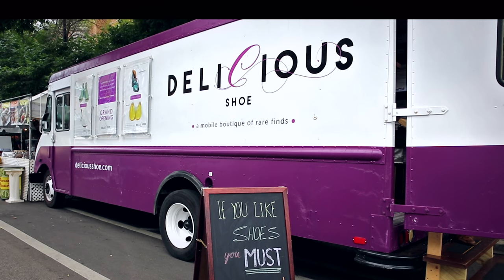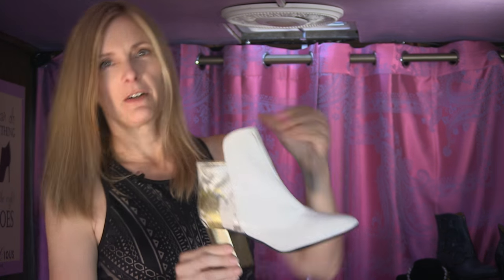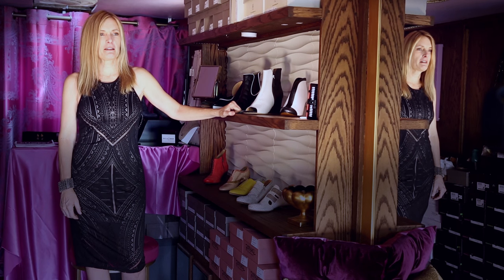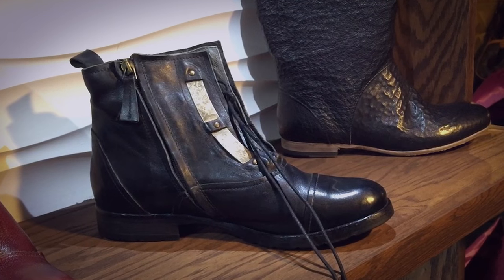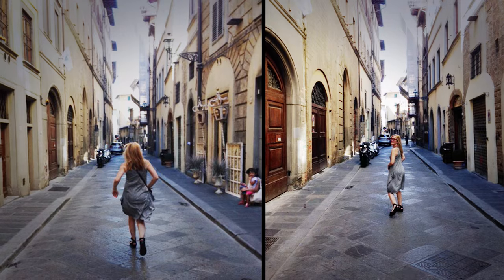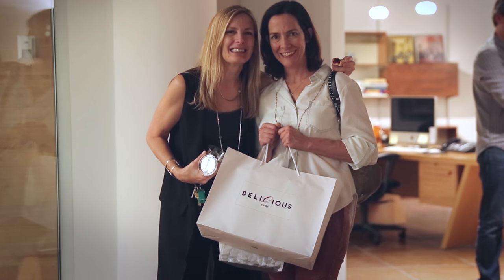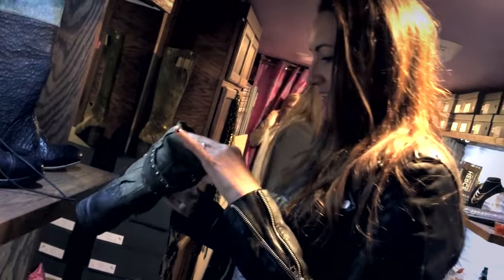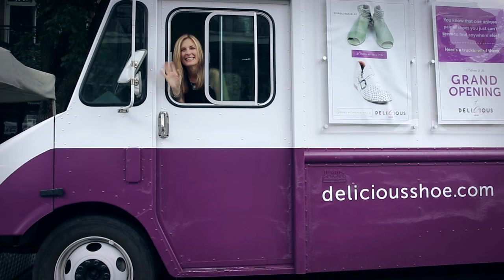Delicious Shoe Truck | A Credstyle Film for Ann Sedgwick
A truly delicious concept—the first shoe truck in Chicago curated by Ann Sedgwick. Her world travels and eye for fashion inspired her unique collection. She brings the truck to home and office parties, events, fundraising and can be found on the streets of Chicago. @Delicious_Shoe for info and locations.